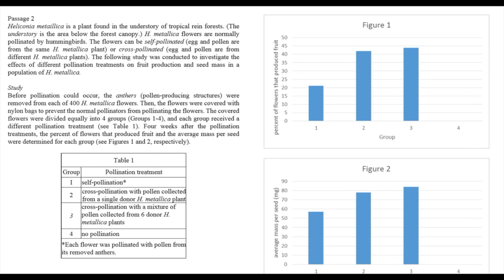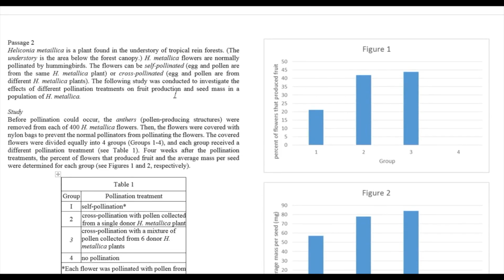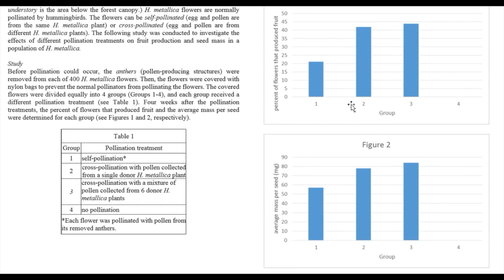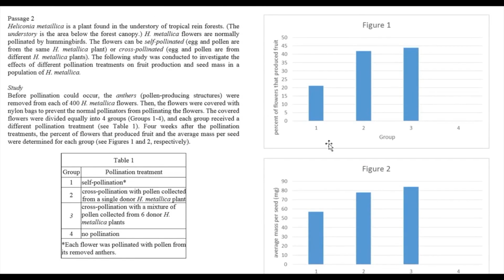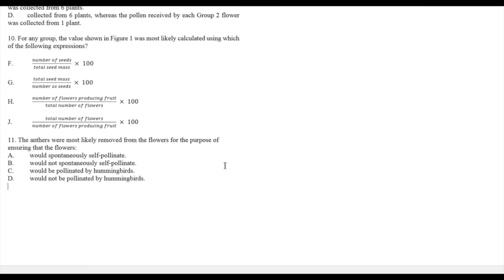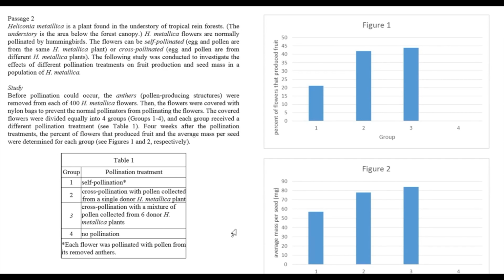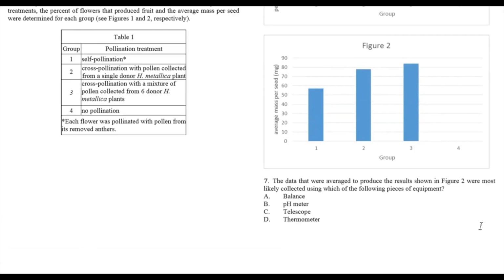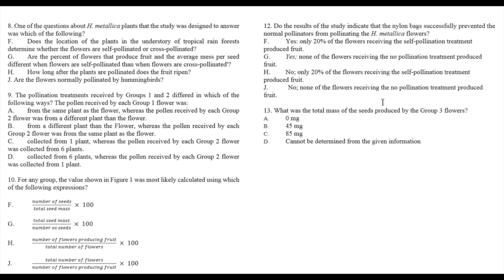ACT: Science Problems 7-13 on Practice Test #2, pg. 380-381. Created by John Jasa